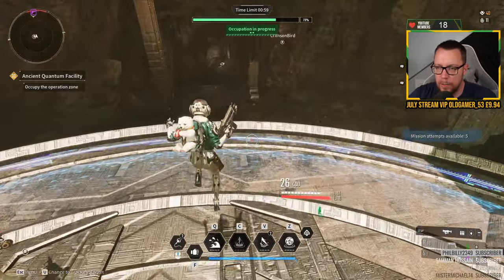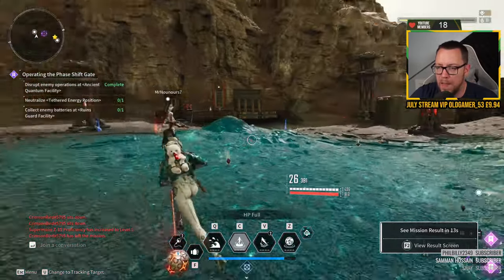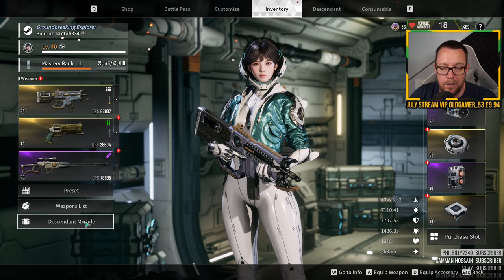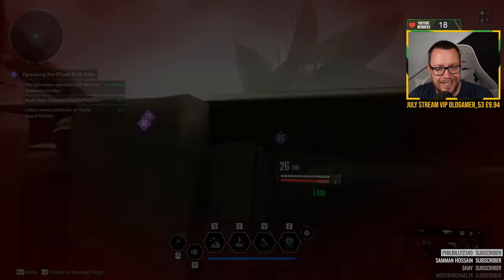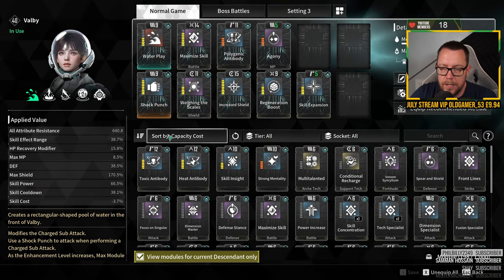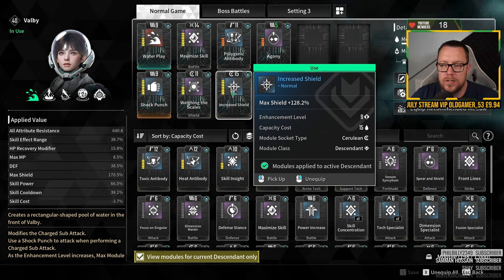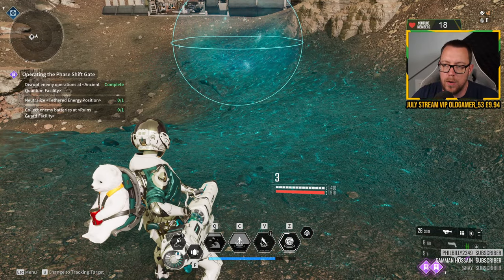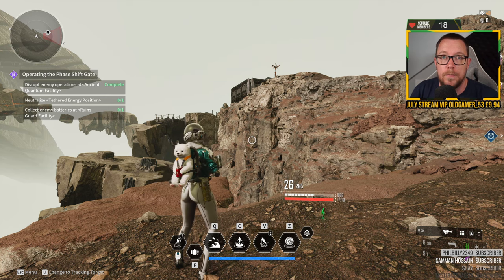Valby Skill Guide & Combos for Beginners | The First Descendant Valby Build Guide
How to use Valby on the FIrst descendant with my Valby guide which explains which skills and combos to use while playing Valby and which modules to use.